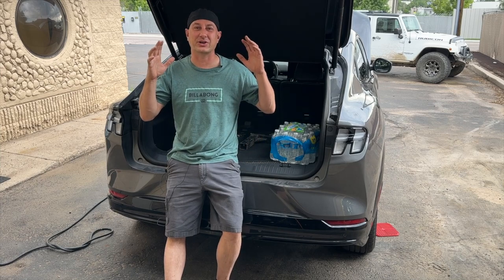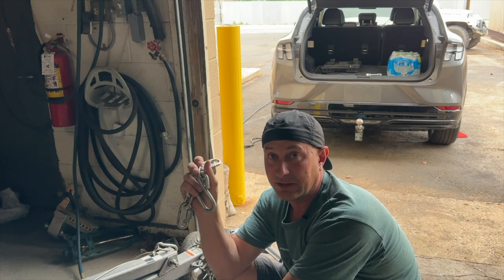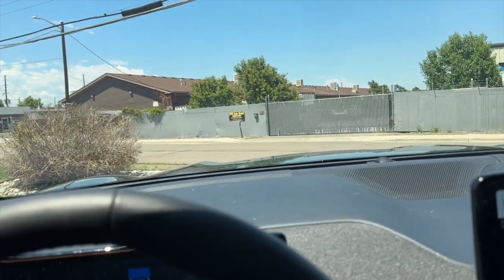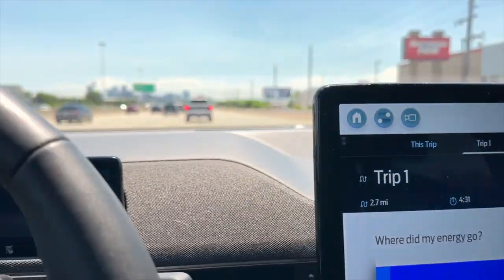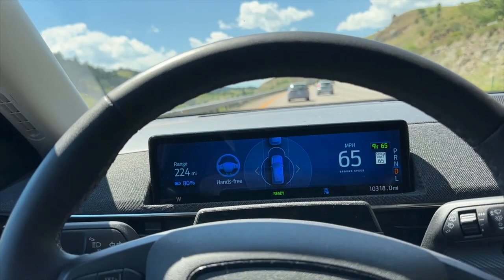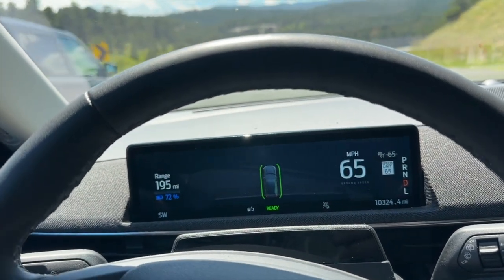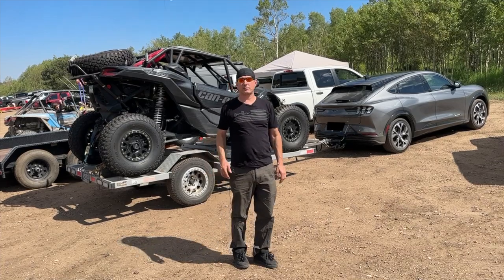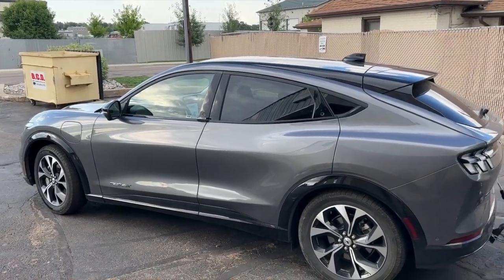Towing 2400 lb trailer with Mustang Mach E Up Colorado Mountains! Mustang Mach E Towing for Real!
We Tow a UTV on a trailer weighing about 2,400 pounds from Denver, CO up to Central City, CO with the Ford Mustang Mach E!